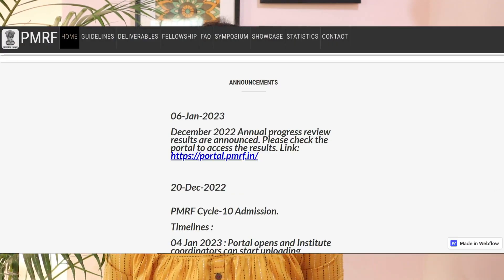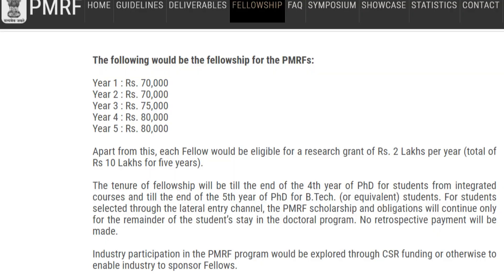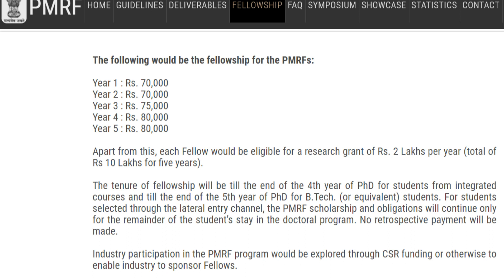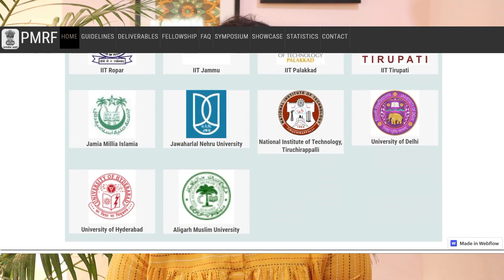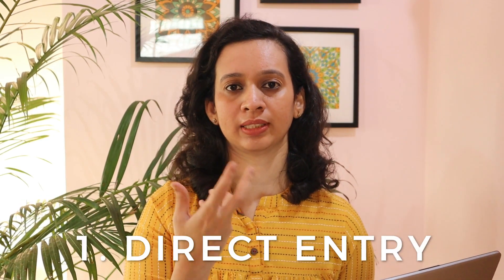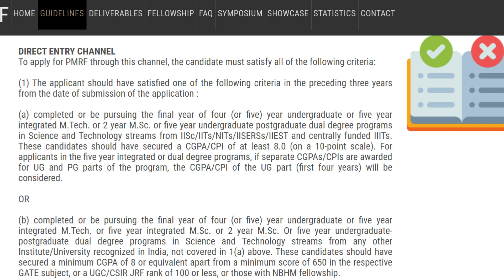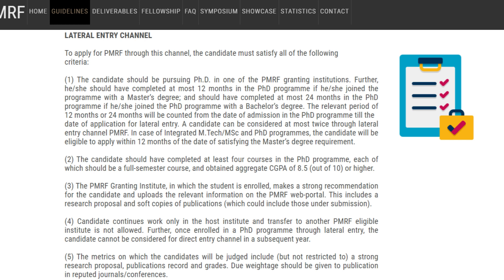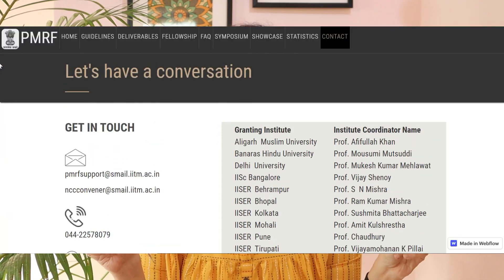Apply Now For PMRF ! (Full Details)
Hi, I am Aatiya and a full time PhD Scholar.

This channel is an attempt to form a community of all the research scholars in the country. We discuss productivity, mental health, personal finance, issues associated with PhD. I want this channel to serve as a one-stop resource for PhD students.